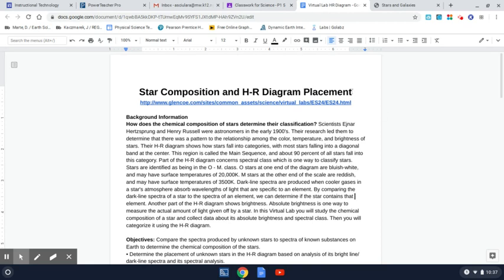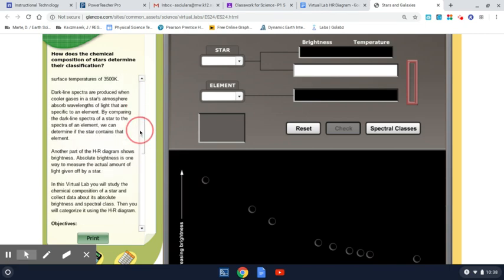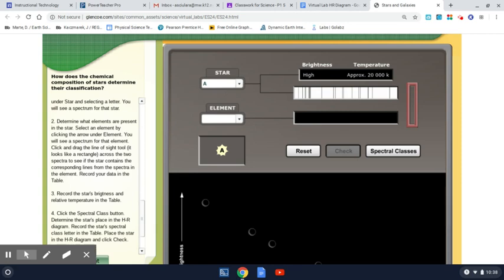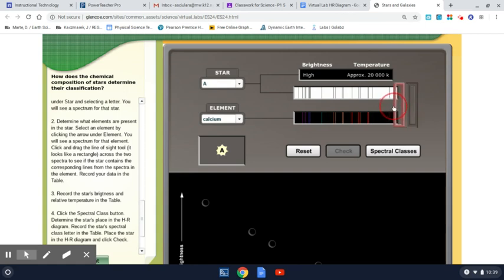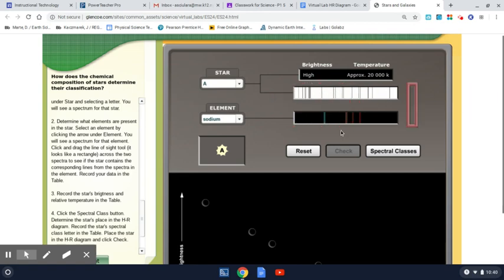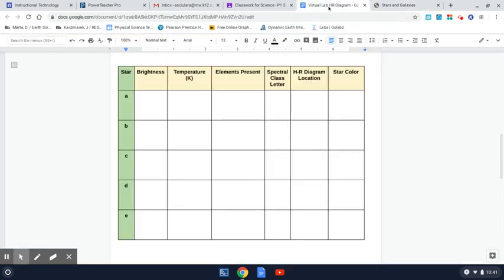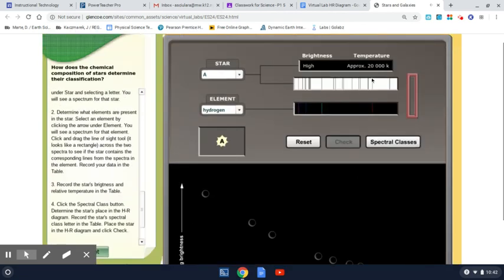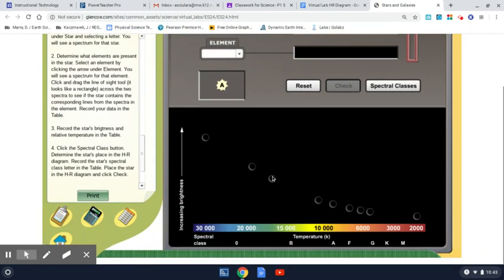HR Diagram Virtual Lab Demo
How to use the HR Diagram Virtual Lab